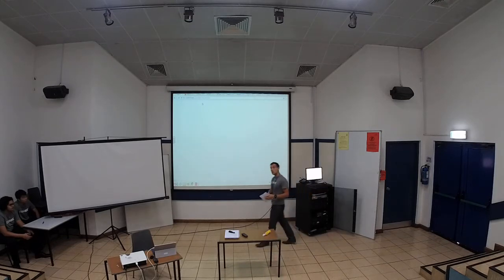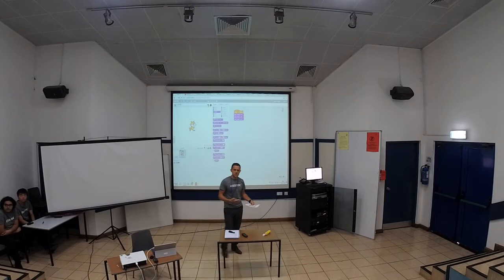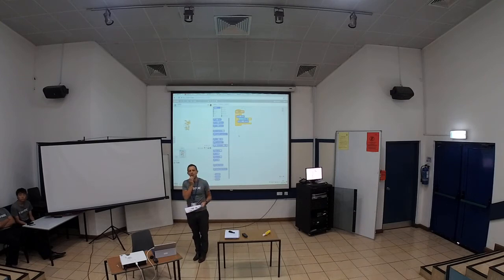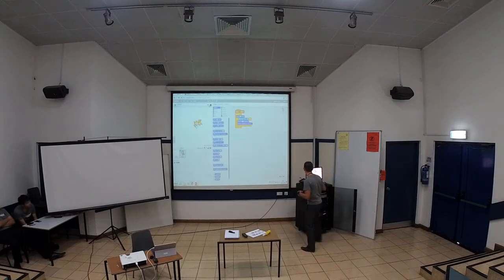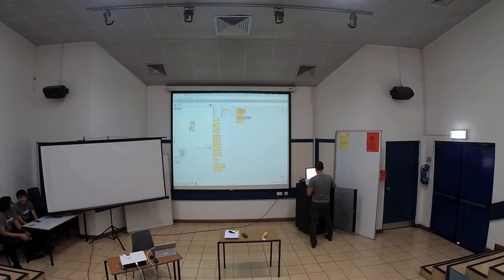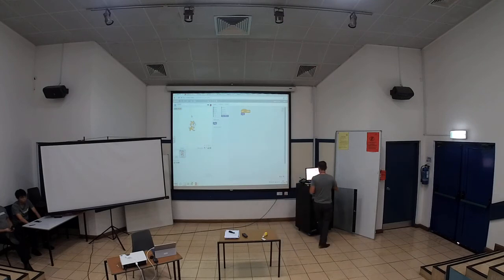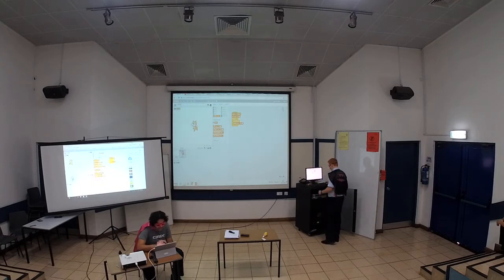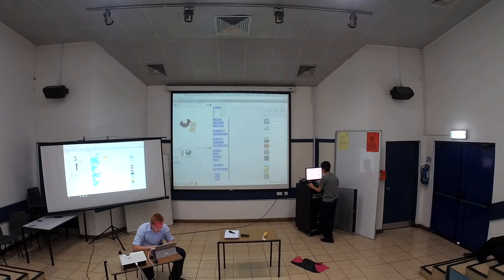CS50DC Week 1 Lecture 0 2016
In this lecture we go over some basic implementation in Scratch and our first 'Code War' breaks out!

Pset0
Today we set the deadline for the first Pset and that is Tuesday 25th October 23:59. To submit this we ask that you share the URL of your Scratch Game online. This is PASS or FAIL.

Here is a link to the resource we will use to check that you are a Scratch Master